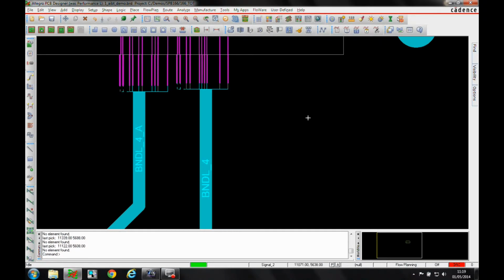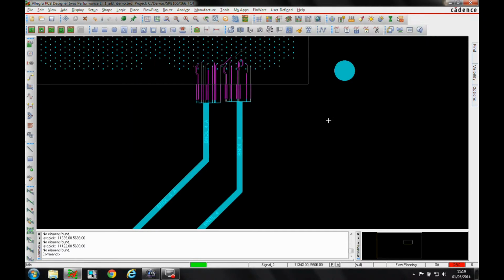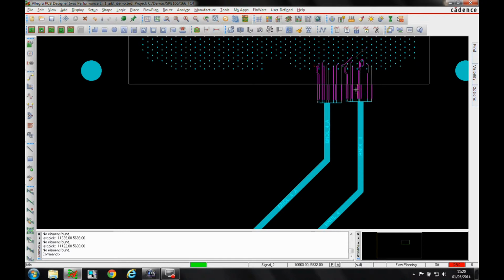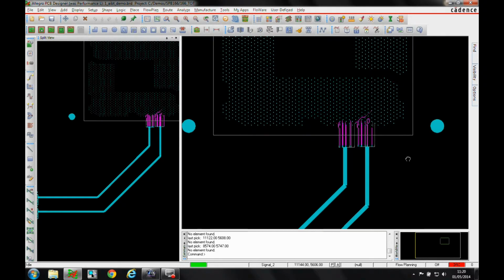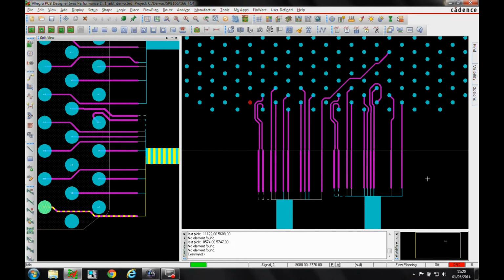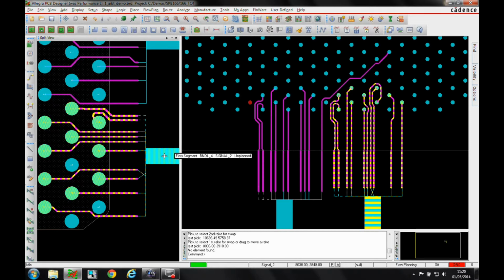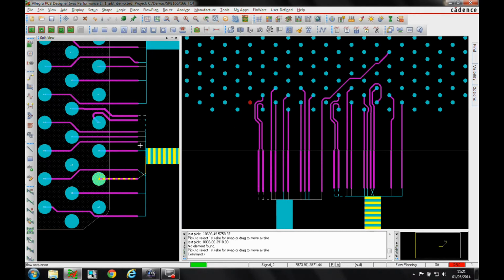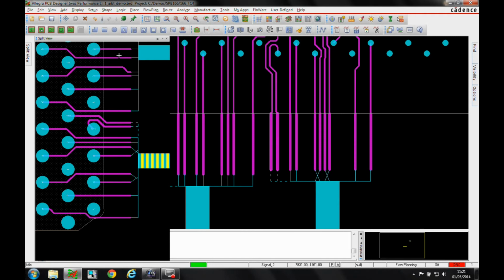Tutorial Cadence OrCAD and Allegro Split View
Here we explore the "Split View" feature of Cadence OrCAD and Allegro PCB editor. Very useful if you want to zoom to two points on the board. Cadence PCB Suite prices start from £499 + VAT for a 1 year rental of Standard